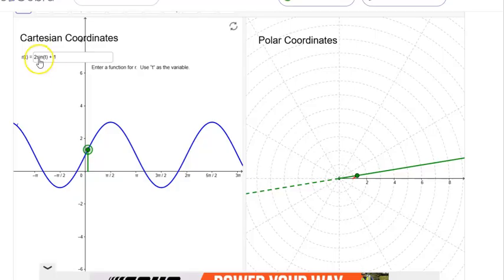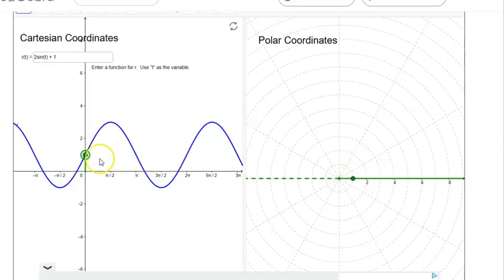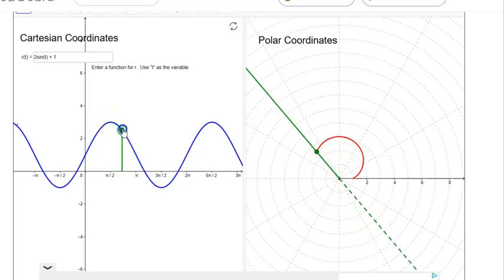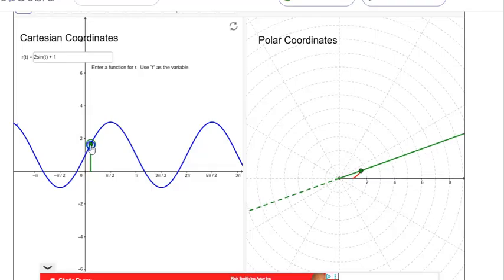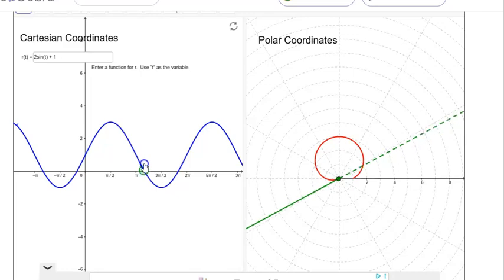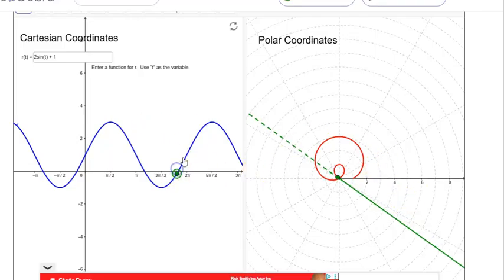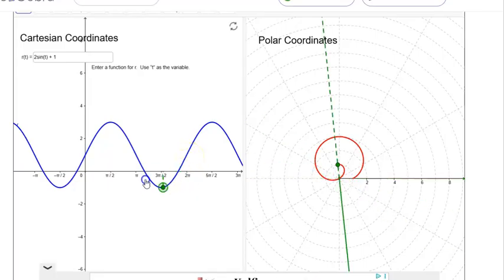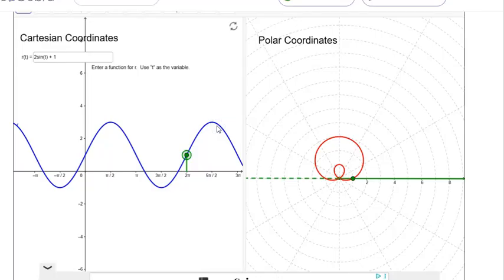AP Precalc- 3.15 rates of change in polar- expoloration part 1